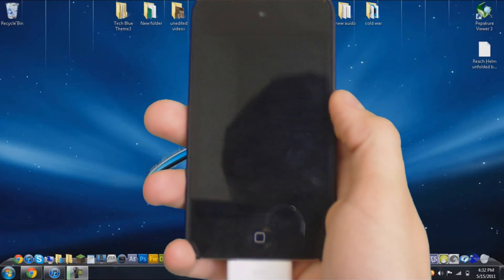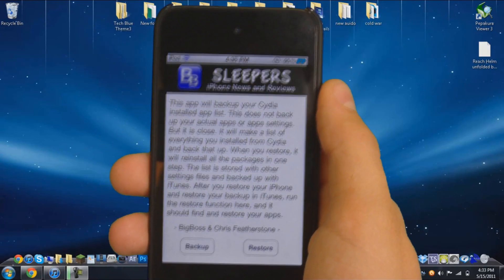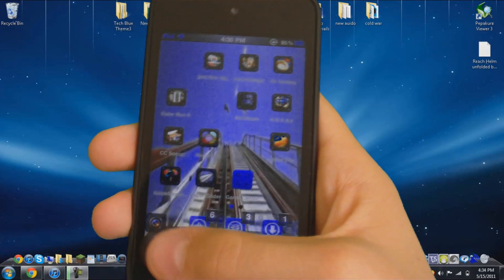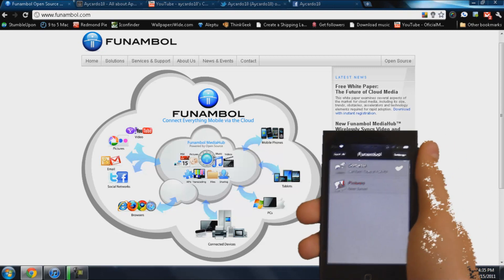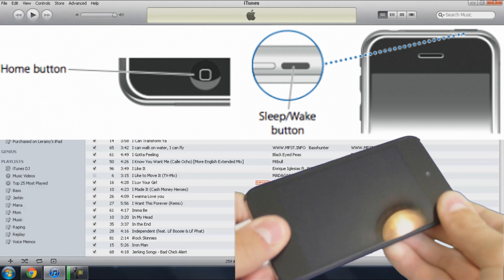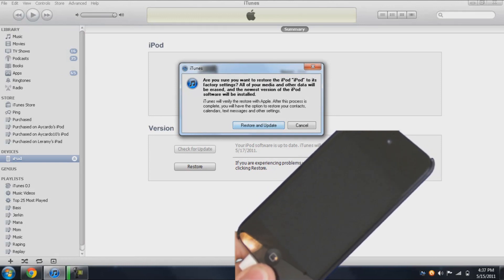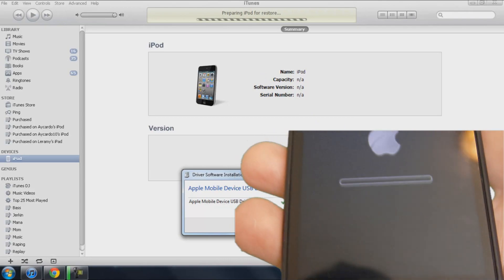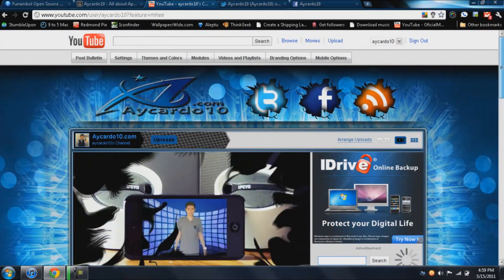How To UnJailbreak Your iPhone, iPod touch, & iPad (Correct Way)!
How to backup and unJailbreak your iPhone 4, 4s, 5, 5c, 5s, 6, 6 Plus, iPod touch, and iPad.

Here is my tutorial on how to backup and unjailbreak in six easy steps:

1.) Go into Cydia and install "AptBackup", then open the App from your  home screen  and back up all of your Cydia add ons and settings.

2.) Open the iTunes App store App and install the "Funambol" App then go to your home  screen and open the App and make an account  and backup your contacts and photos  if necessary.

3.) Connect your jail-broken iPhone, iPod touch, and or iPad to your computer.

4.) Load up iTunes. Be sure that this is the iTunes that you normally sync your iDevice  with. This will ensure that your phone is restored with the proper firmware.

5.) Now that your iDevice is connected, you are ready to put your iDevice in DFU mode.  Push the "home and power buttons" for ten seconds then release the "power button"  and keep holding the "home button" for another ten seconds until you hear a beep  from iTunes.

6.)  You will probably be asked to upgrade and restore your device. Click yes or okay. And  that's it, your iDevice will be upgraded on the latest firmware and restored to manufacturer settings!

"Troubleshooting Tips":
1.) If your iDevice didn't go into DFU mode and it remanes in a back screen then, hold the  home and power buttons for ten seconds or until you see the Apple logo. This will  undo anything harmful you have done.

2.) If your iDevice still doesn't go into DFU mode then it might be because you are using a  faulty USB connection cable.

3.) If you are getting on unknown error then, try restarting your computer. Or  reinstalling iTunes.